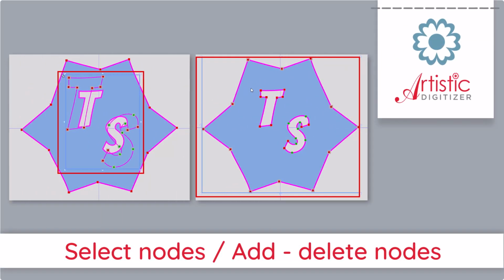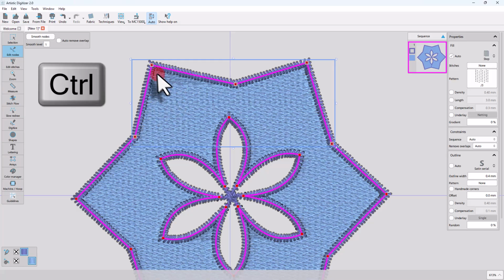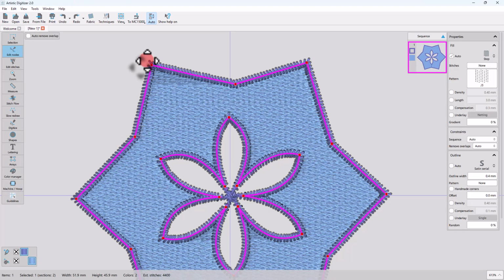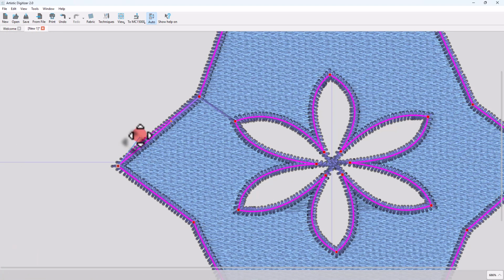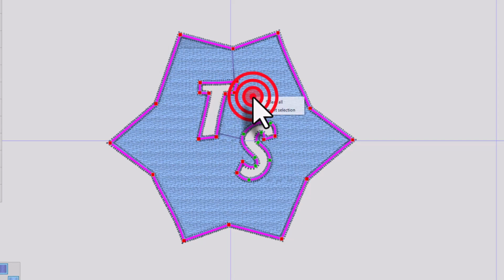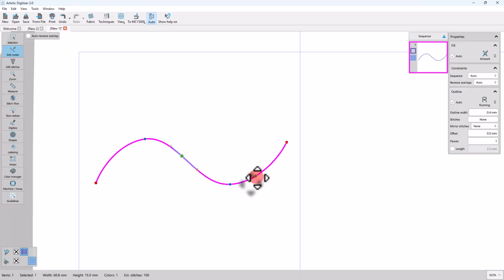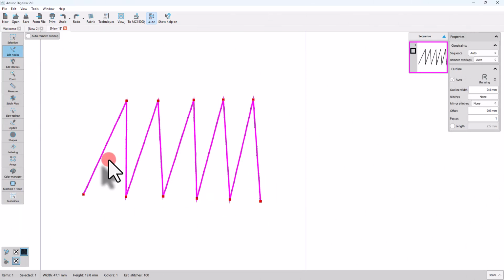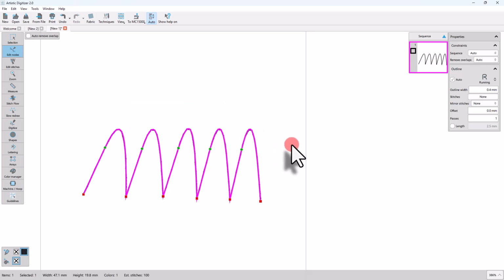Select nodes add delete nodes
In this video we will present the available ways to select nodes and will show you how to add and remove extra nodes.